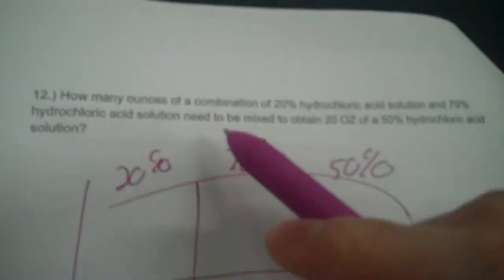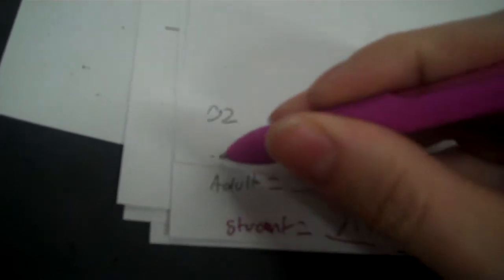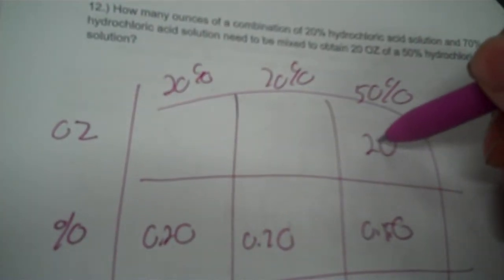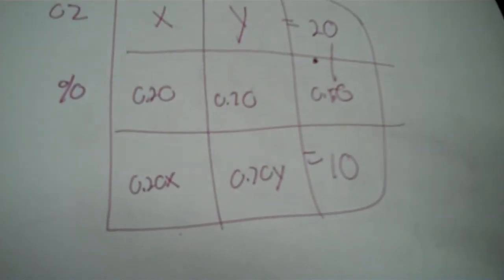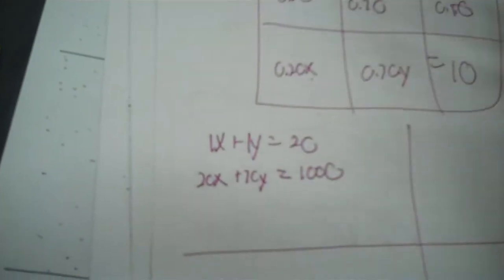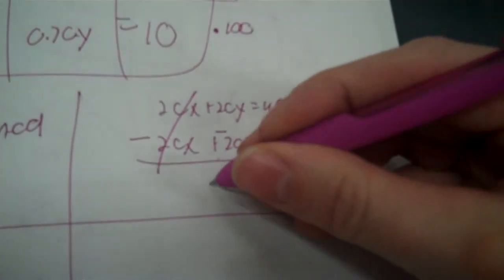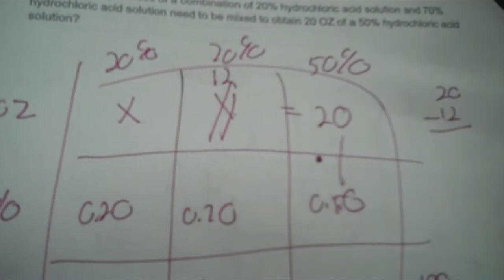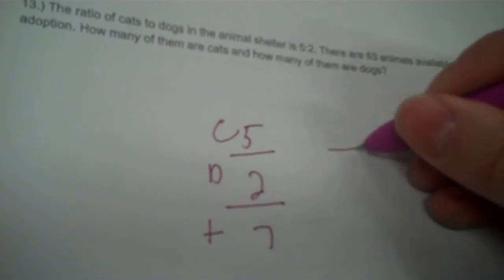2 Algebra 1 3 16